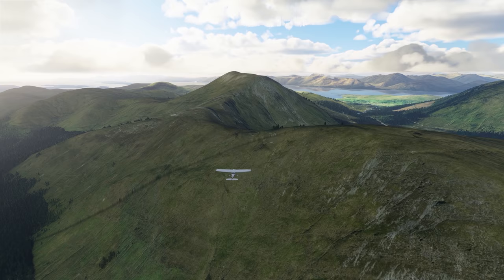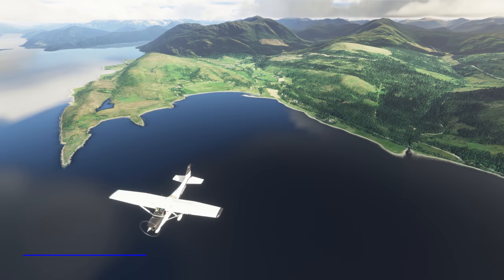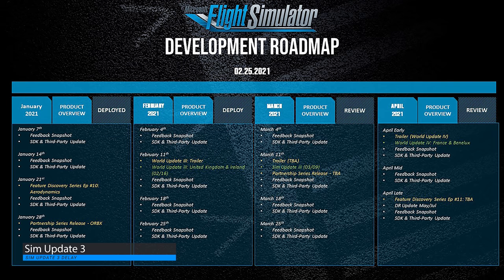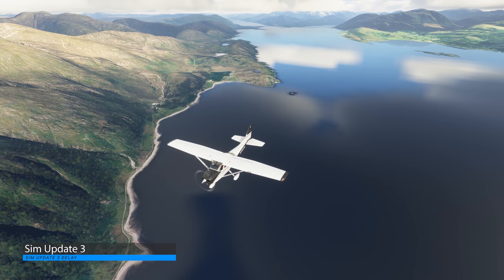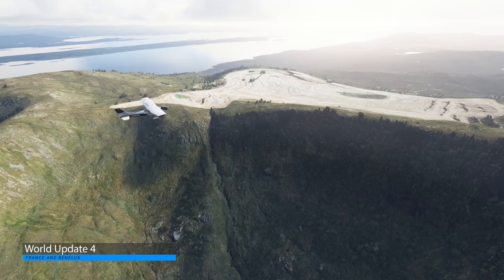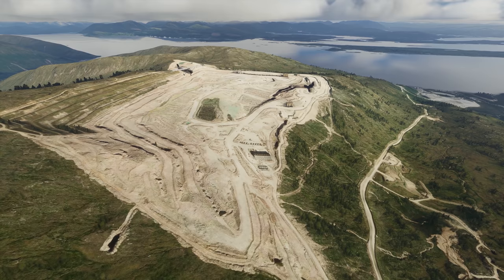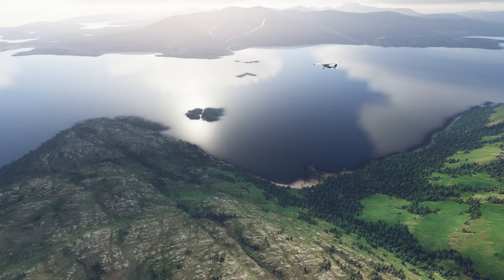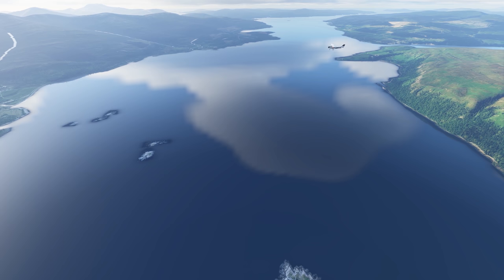Microsoft Flight Simulator - Broken Flaps, Sim Update Delay, World Update 4 For April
The UK and Ireland recently received a pretty huge overhaul in Microsoft Flight Simulator, however the update brought with it a fairly significant bug.  Progress also continues on Sim Update 3, although due to the aforemeneted bug the update has been hit with a delay.  Meanwhile we finally get to see Aerosoft’s CRJ in action.  Let’s jump in and take a look at all of that.

Thumbnail Screenshot by John2587uk